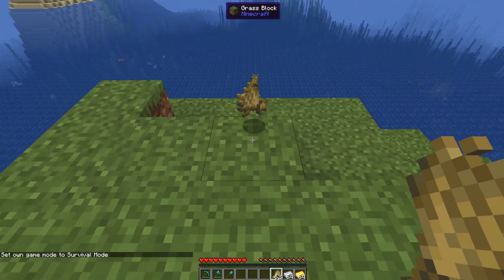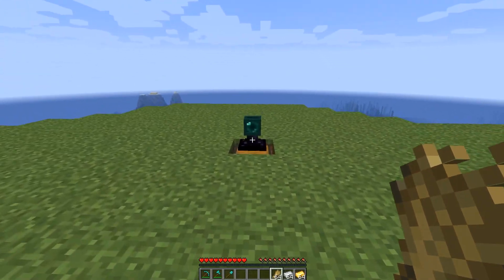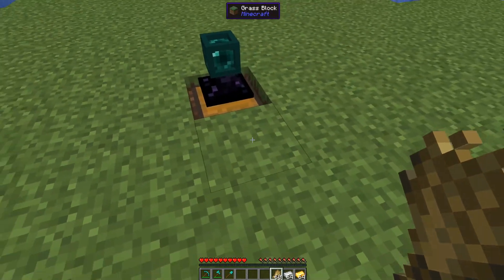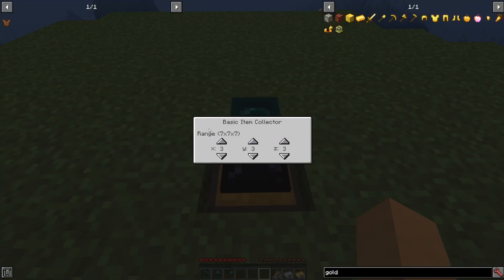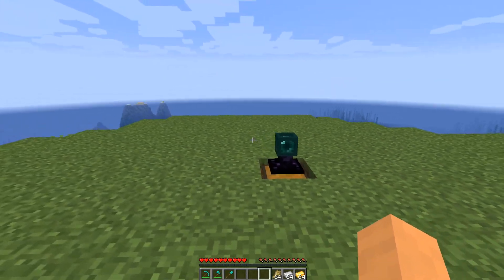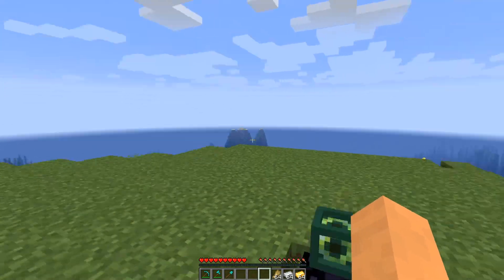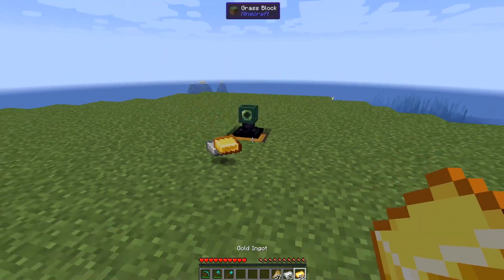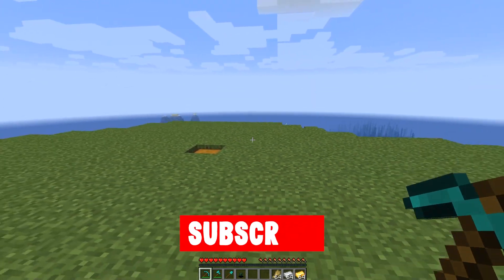Item Collectors Mod Spotlight - Minecraft 1.16.3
This Item Collectors Mod Spotlight for Minecraft 1.16.3 will show you off a fantastic Minecraft automation mod!

⏰Time Stamps⏰
0:00 Minecraft Item Collectors 1.16.3
1:06 Basic Item Collector
1:43 Advanced Item Collector

What is the Item Collectors Mod?

The Item Collectors mod for Minecraft 1.16.3 allows you to automatically pickup items and deposit them into an inventory of your choice. Item Collectors even allow you to add filtering options for more advanced storage setups.

This Minecraft tutorial for Item Collectors 1.16.3 quickly goes over the basics for these simple, yet powerful tools. Item Collectors is on of the best Minecraft mods 2020 has to offer for modern item, food, and mob farming.

Please note, this is a Minecraft Java Edition mod that requires Minecraft Forge to play. This mod will not work on Minecraft Bedrock Edition or Minecraft Pocket Edition (MCPE).